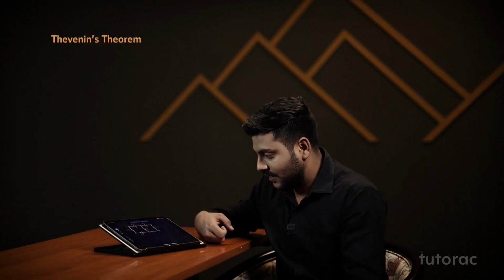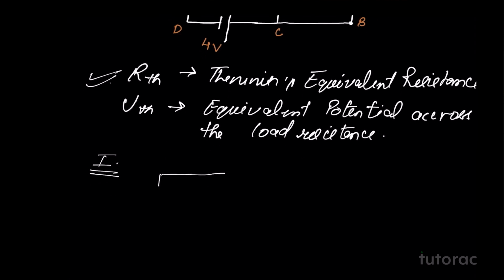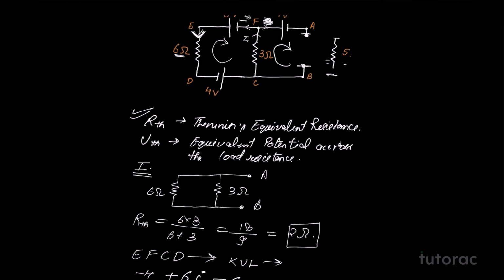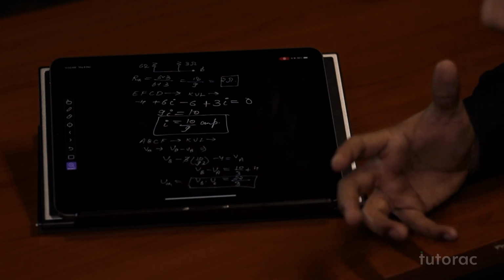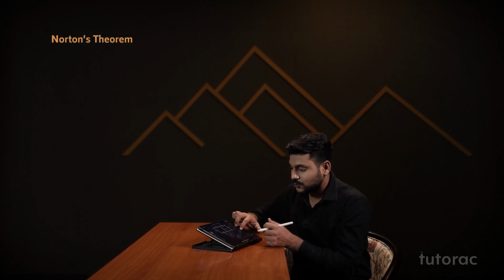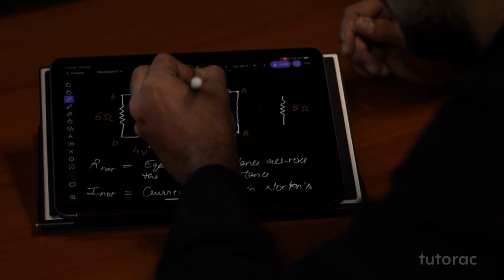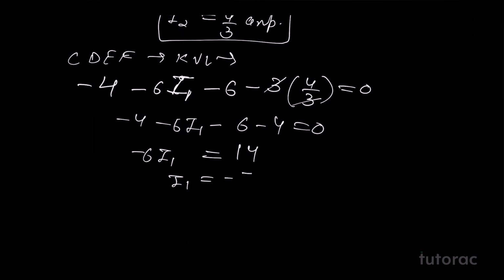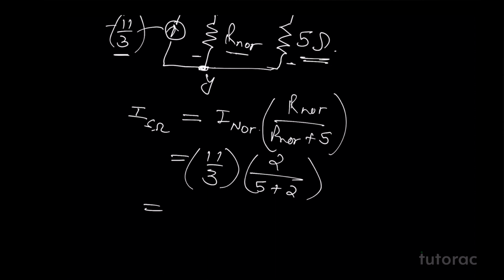Thevenin's and Norton's Theorem Explained | Physics | IIT-JEE/NEET 2023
In this video course, you will learn about Thevenin's and Norton's Theorem from Current Electricity chapter in Physics, which is helpful for students who are IIT-JEE & NEET aspirants.

What is Thevenin's and Norton's Theorem?

Thevenin's Theorem states that any linear circuit containing multiple components can be simplified into a single voltage source and a single series resistor. This simplified circuit is known as the Thevenin equivalent circuit and can be used to analyze the behavior of the original circuit under different conditions.

Norton's Theorem is similar to Thevenin's Theorem, but instead of simplifying the circuit into a voltage source and series resistor, it is simplified into a current source and parallel resistor. This equivalent circuit is known as the Norton equivalent circuit and can also be used to analyze the behavior of the original circuit.

Both Thevenin's and Norton's Theorem are used to simplify complex circuits, making them easier to analyze and understand.